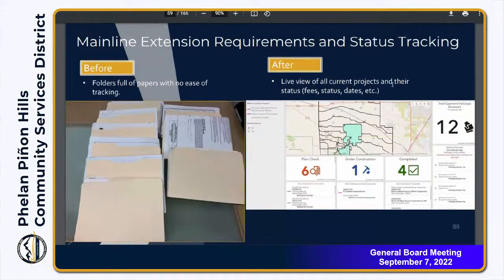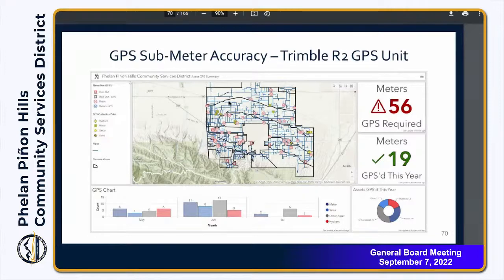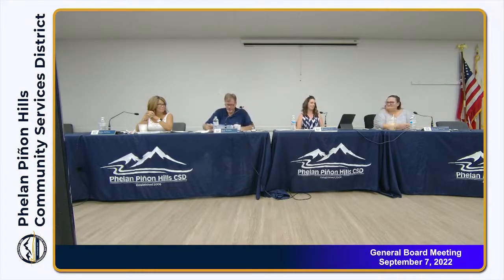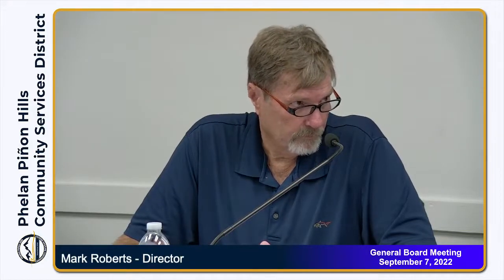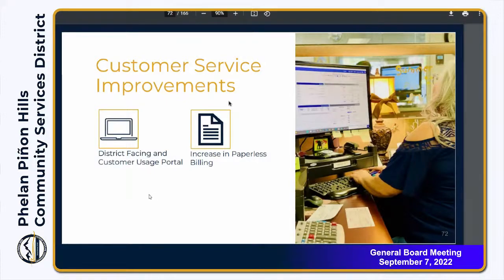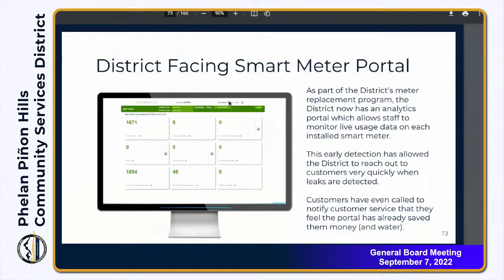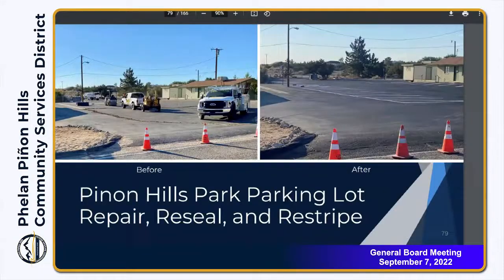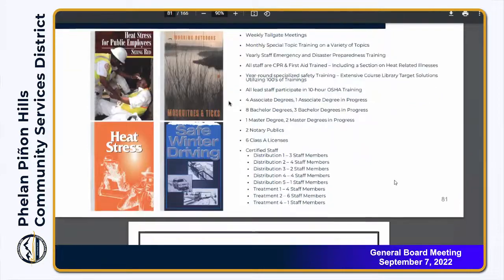PPHCSD Regular Board Meeting - September 07, 2022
Meeting agendas, packets, minutes, recordings, and handouts can be found